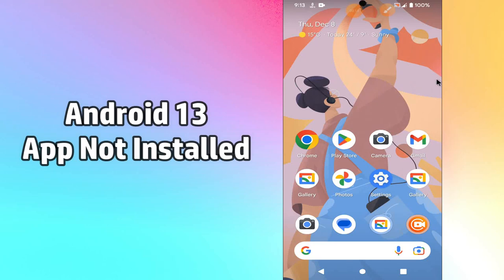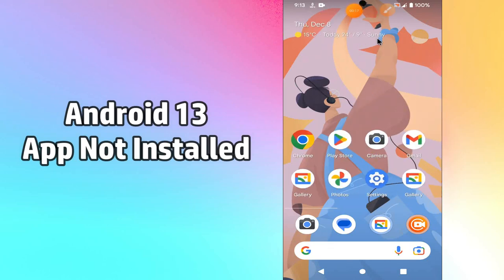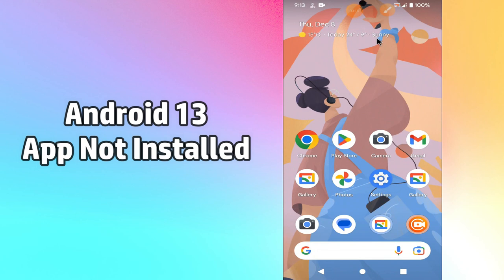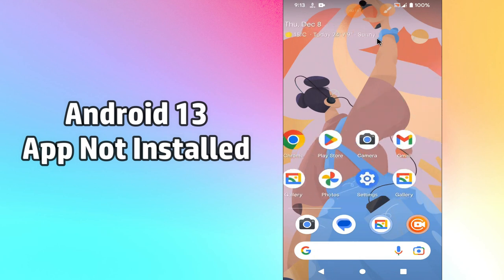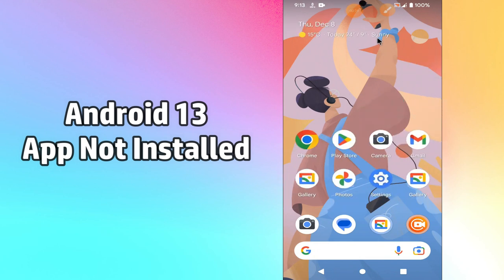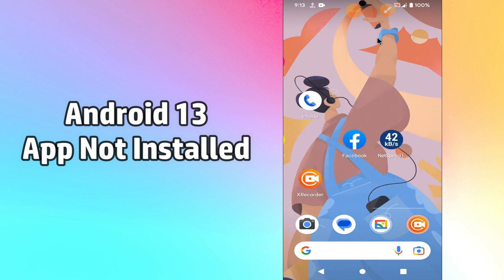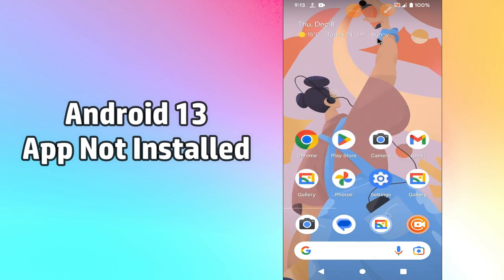Android 13 App Not Installed || App install Problem